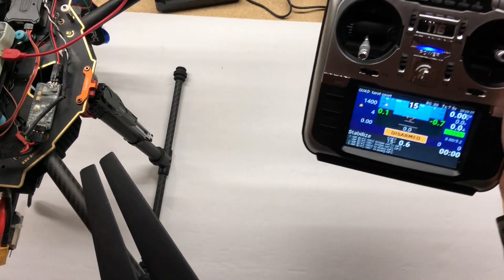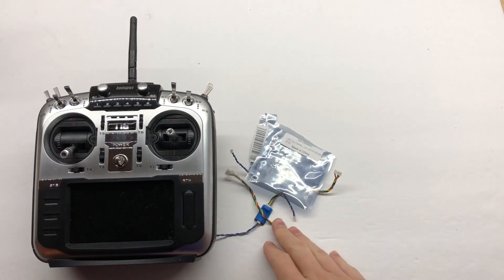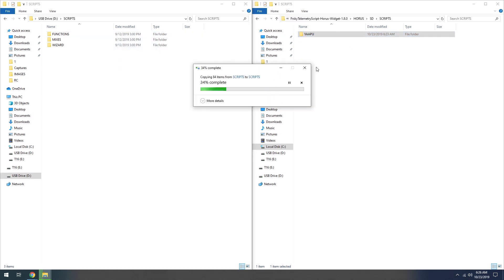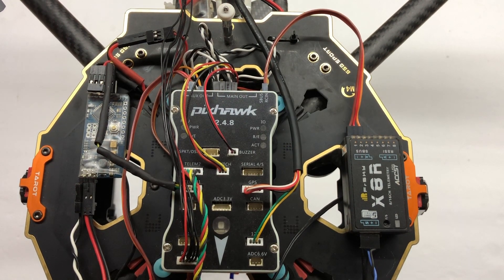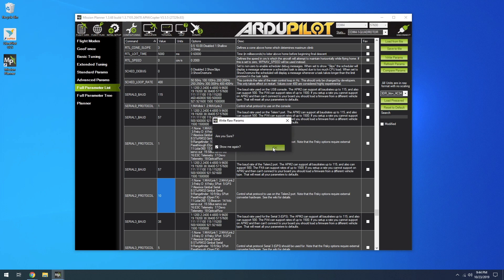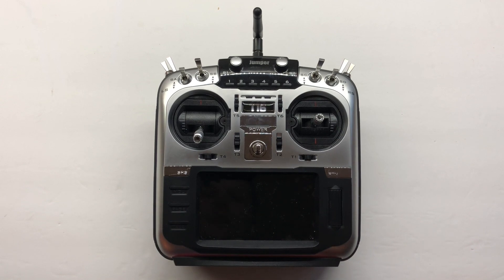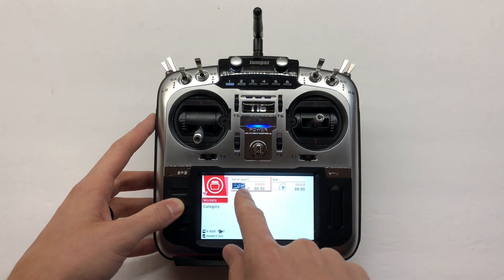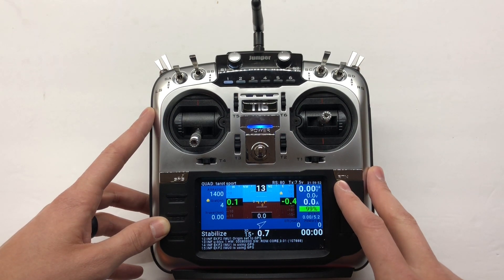Setup telemetry on your Jumper t16 with your Pixhawk and FrSky receiver (yaapu lua script)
New video out now with mapping feature installed

Using the yaapu lua scripts your able to setup telemetry on your Jumper T16. This video may also be helpful for those trying to get this working on your FrSky radios as well.

Here is the cable you will need

Jumper t16 radio

My Drone Parts
Tarot 650 Sport Drone frame
Pixhawk Flight controller